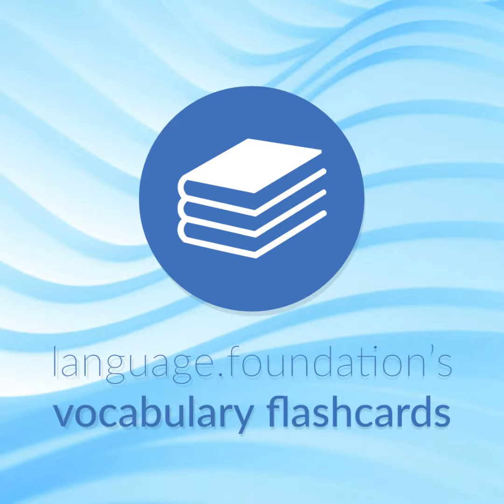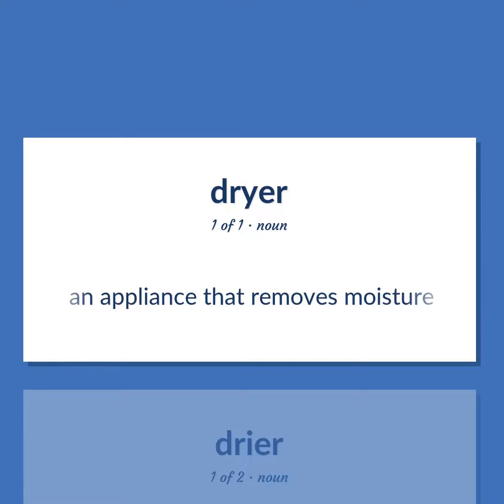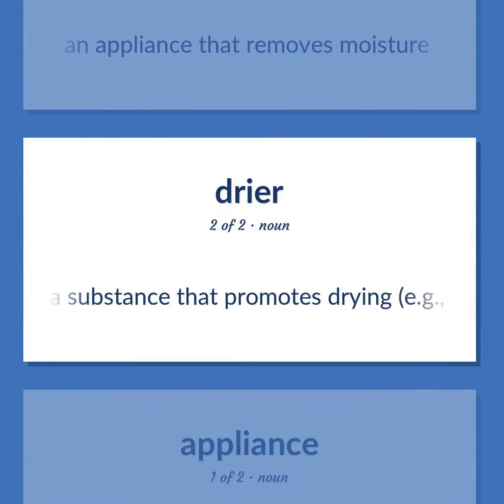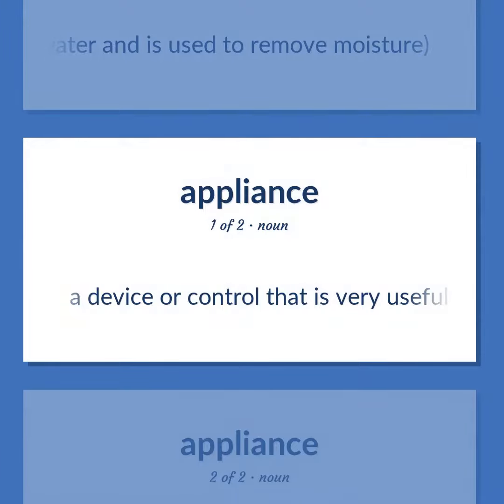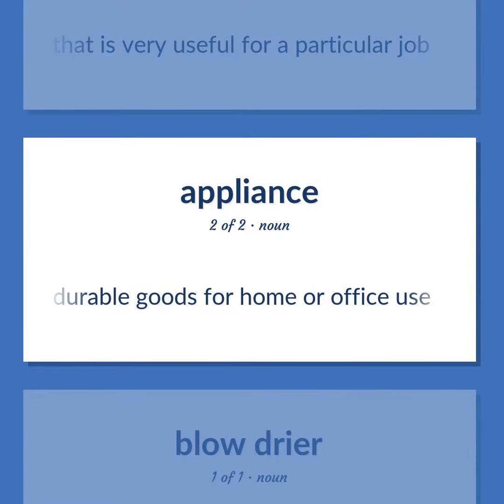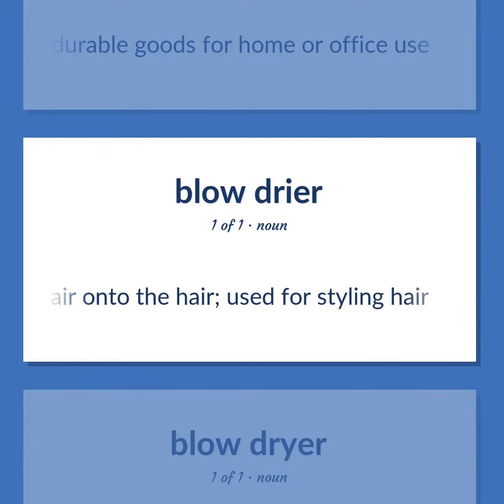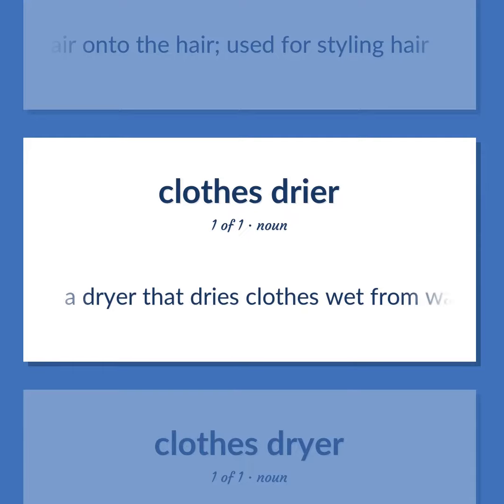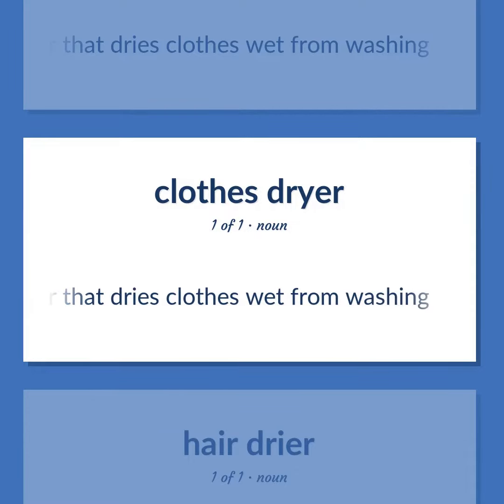Dryer - 12 English Vocabulary Flashcards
DRYER meaning. Following our free educational materials, you learn English in a great way with ease and efficiency.